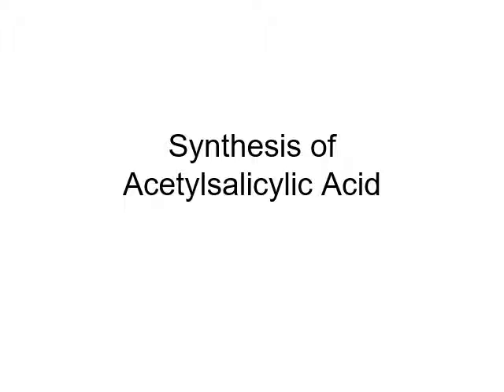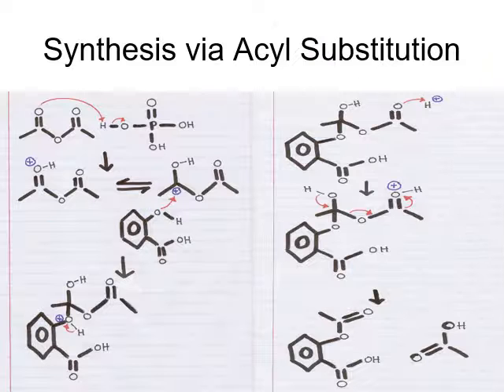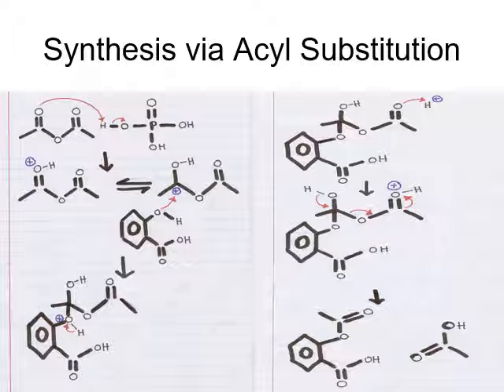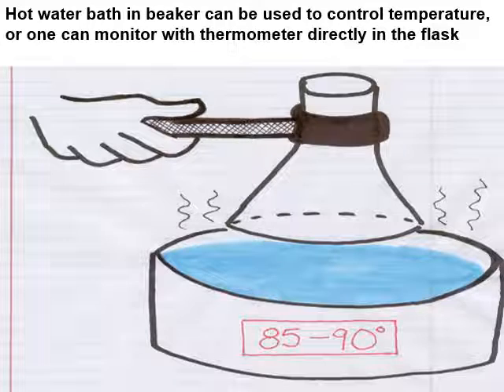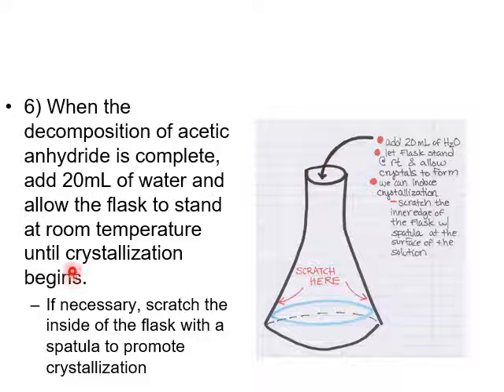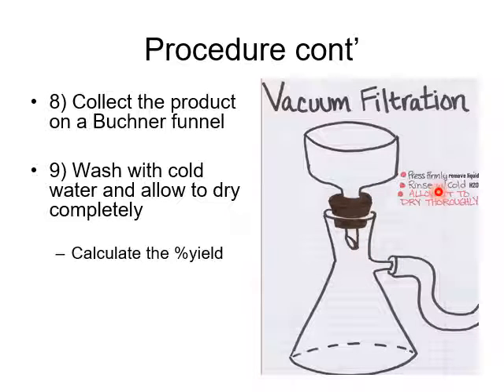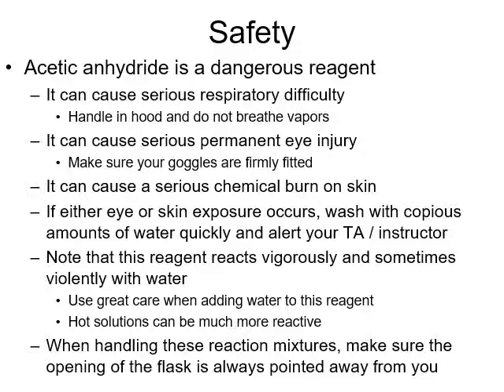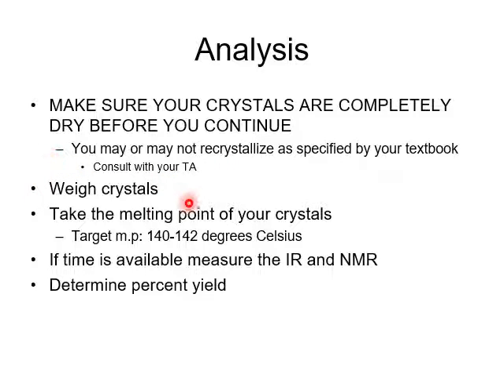Lab 9 Aspirin